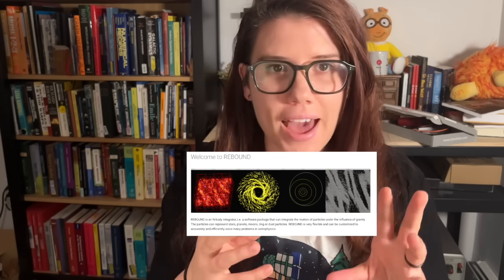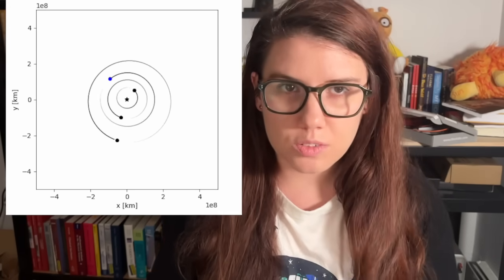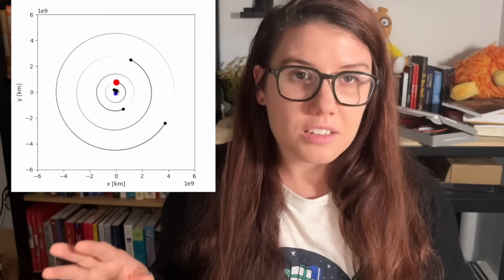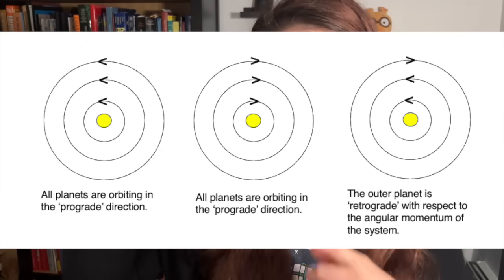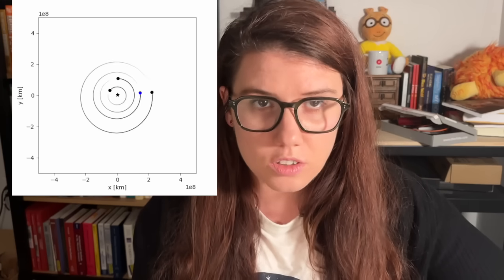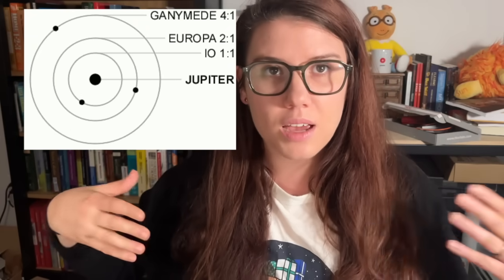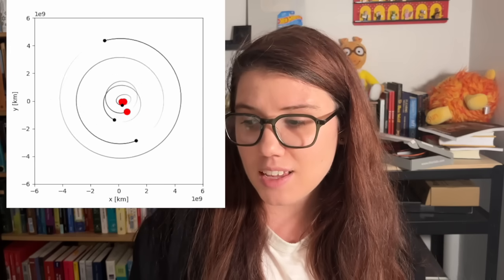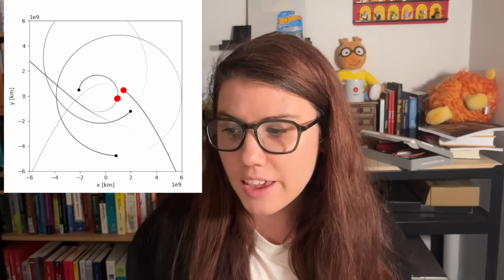oops all Jupiters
How many Jupiter's fit in our Solar System without destroying everything you know and touch and love?